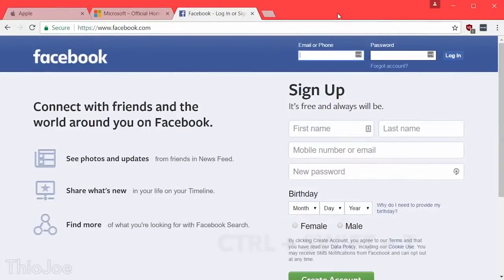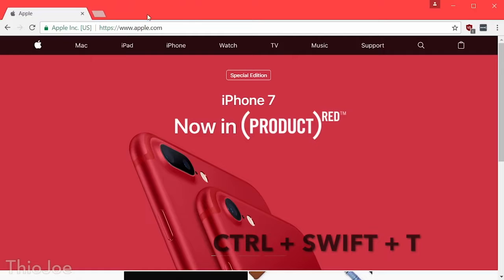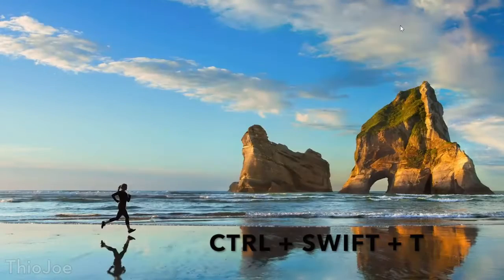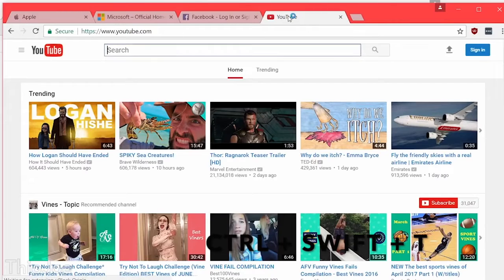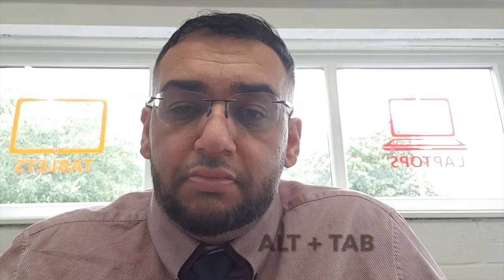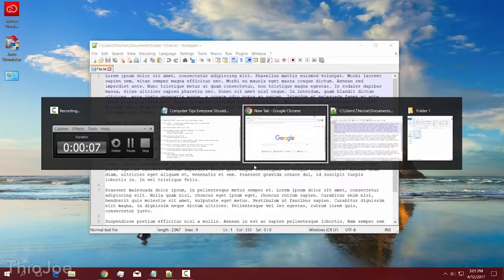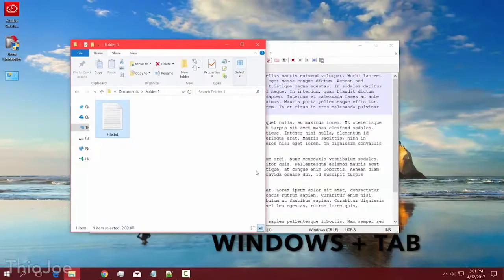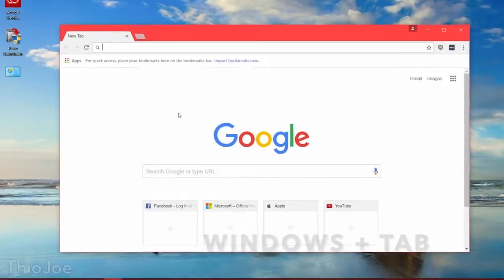🖥️ Tips and Tricks for WINDOWS USERS - Part 2 | PCS Blackburn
Simple and easy computer tips and short cut tricks